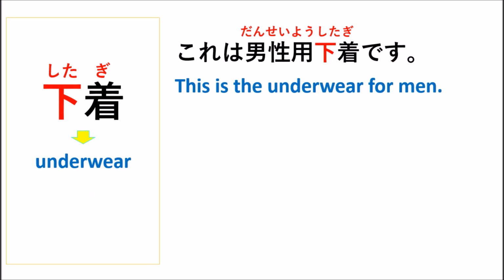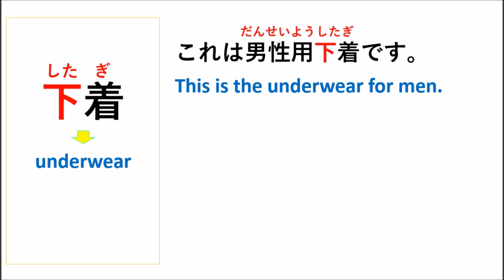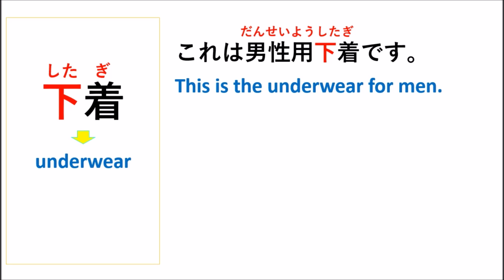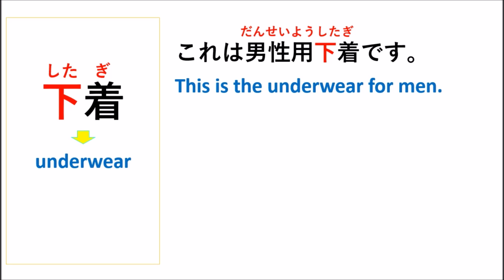How do you use " 下着 " In Japanese Language.